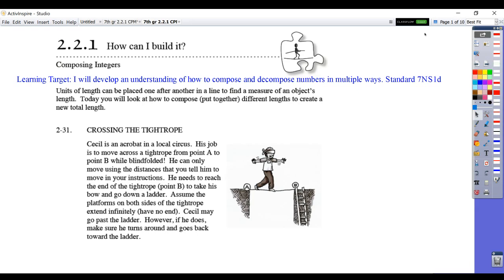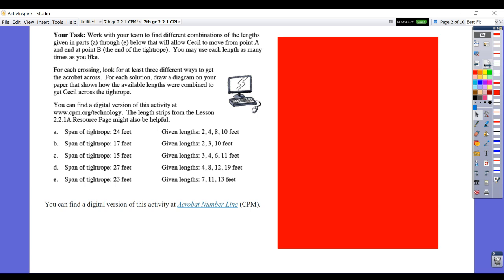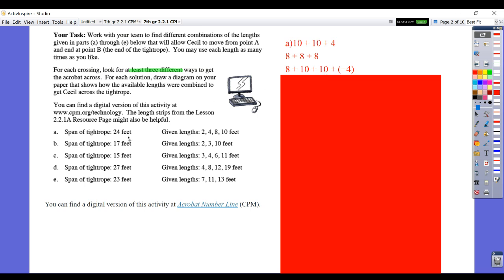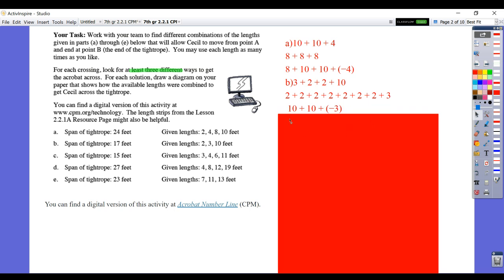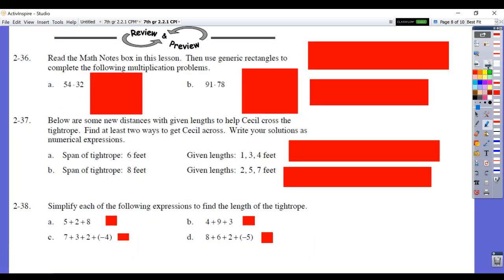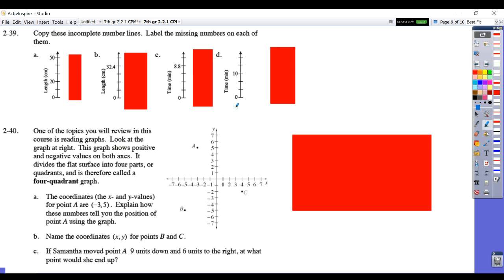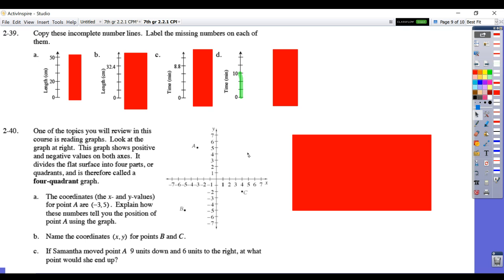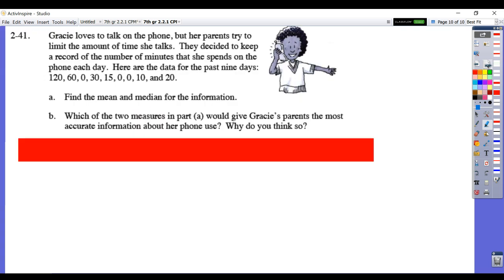7th gr CPM 2.2.1 Classwork and Homework Hints video (Core Connections 2)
7th gr CPM 2.2.1 Classwork & Homework Hints video (Core Connections 2)